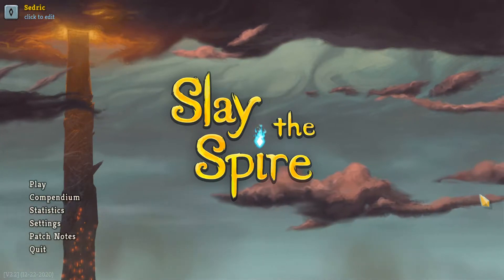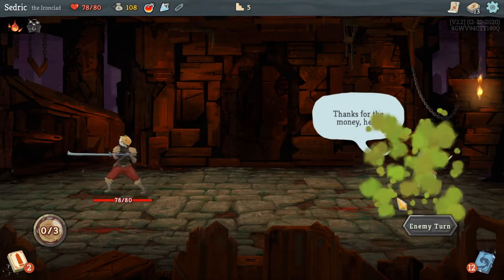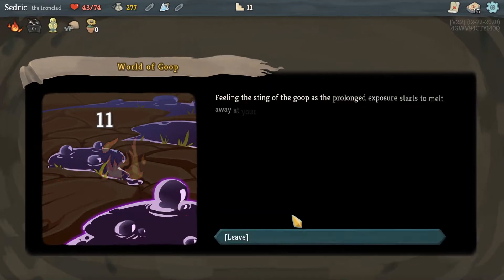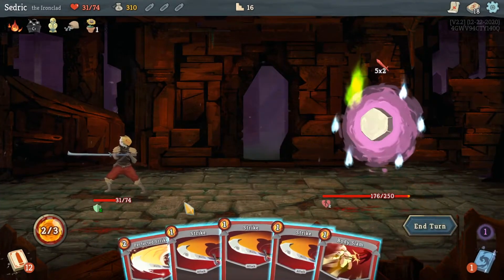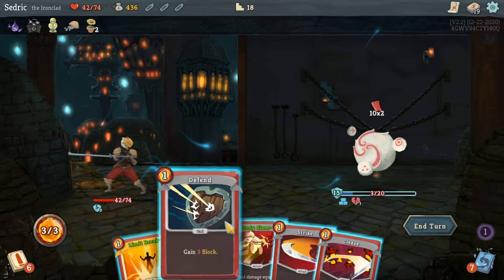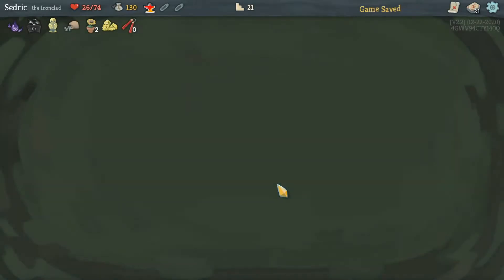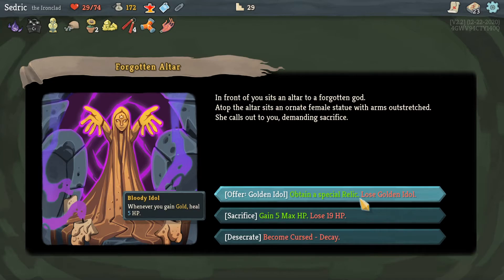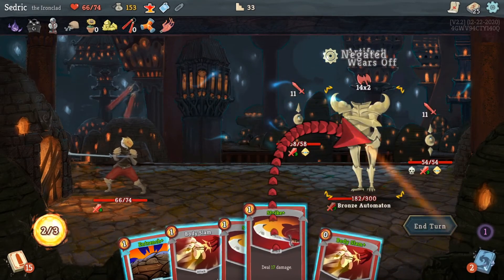One Run: Slay the spire!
Welcome to a new series where I do a run through of a game and upload the footage if i fail or succeed.